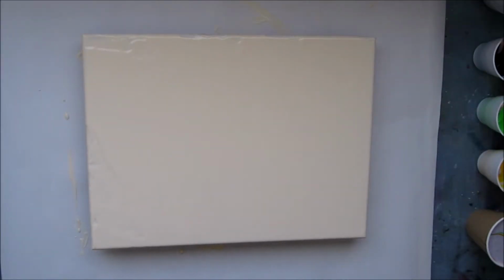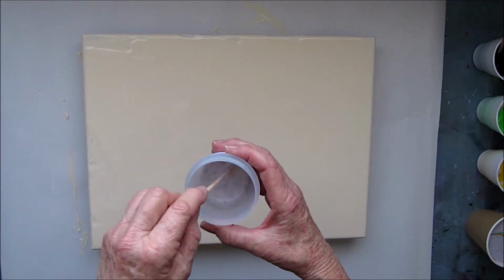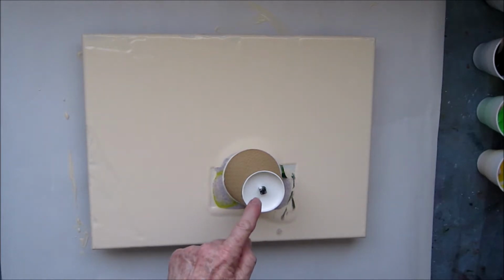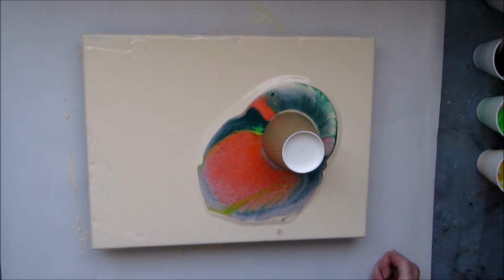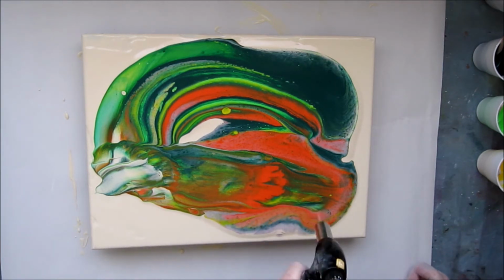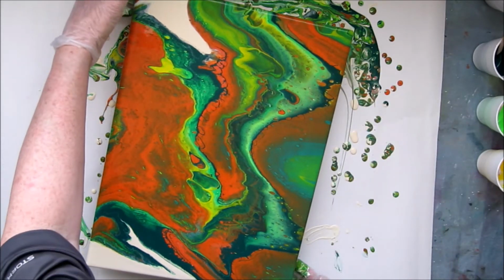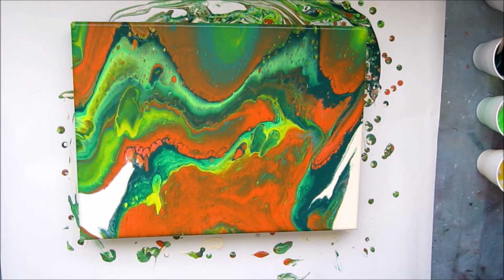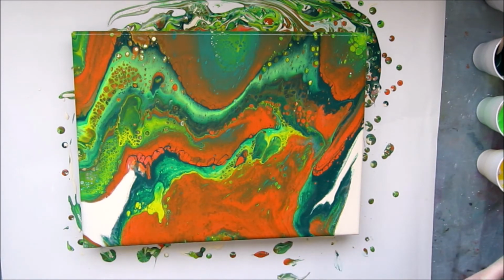(92) Acrylic Pouring NZ 🎨 Using Glitter Paint in a Dirty Pour 😍💚💙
Just loving using glitter paint in my creations! In this video I decided to do a dirty pour using glitter paint mixed with floetrol amongst the other colours. Happy with the outcome although there's little glitter to be seen!  Doing more of what makes me happy!

Free YouTube Music - "Birds in Flight" by Dan Lebowitz